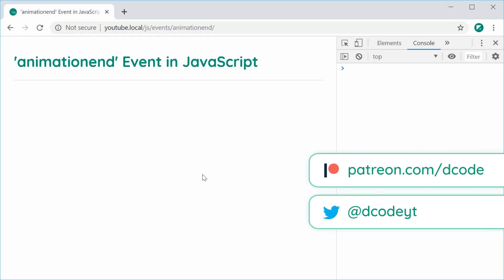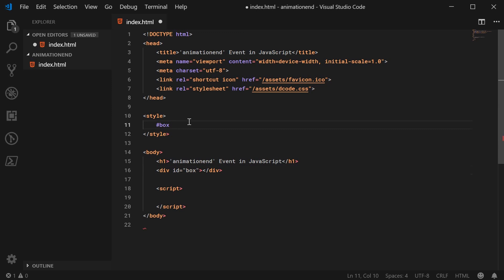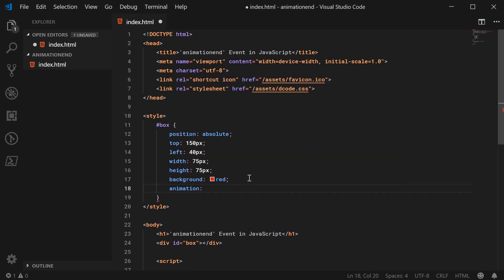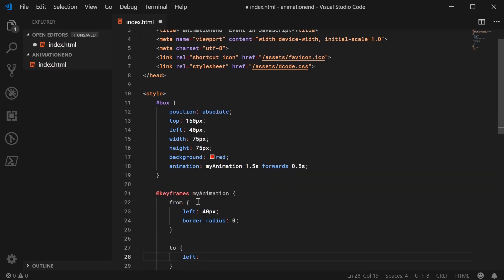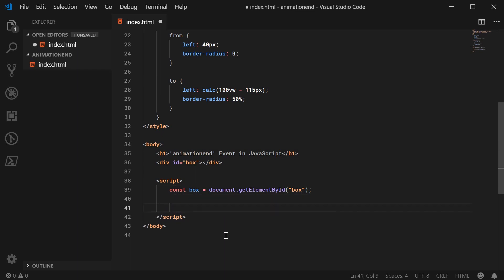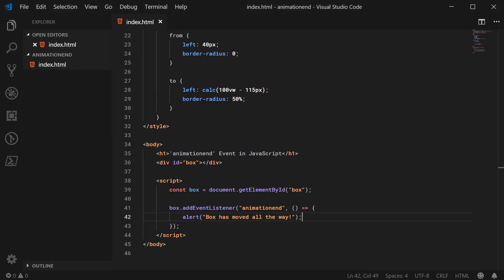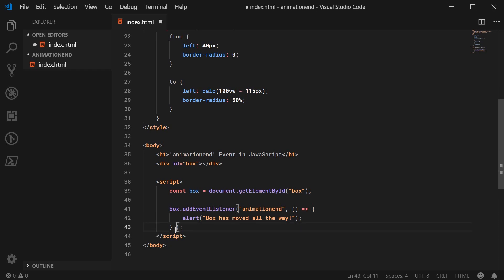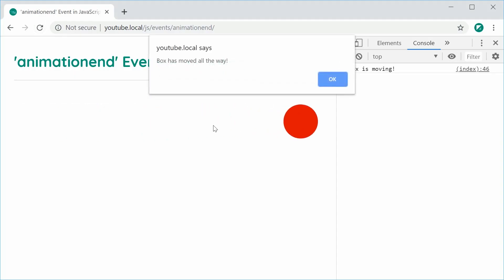Detect when a CSS animation has finished in JavaScript - "animationend" event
In this video we're going to take a look at the "animationend" event in JavaScript which allows you to detect when a CSS animation has completed/ended.